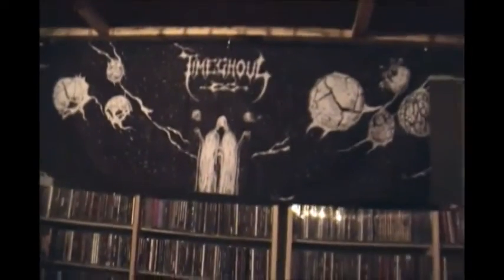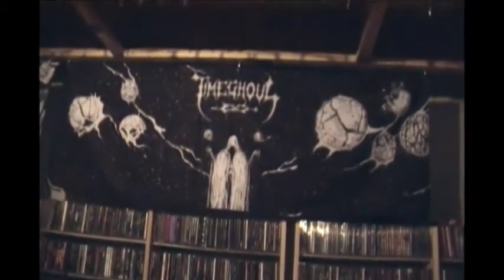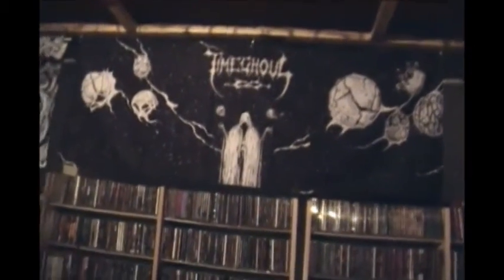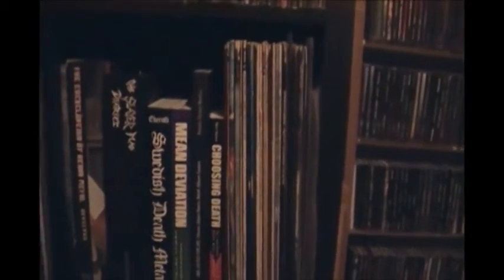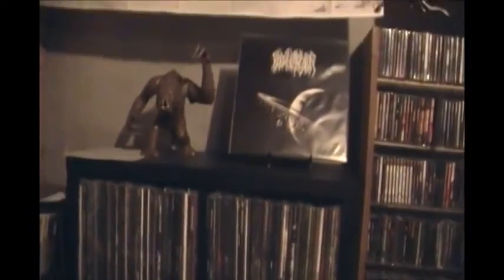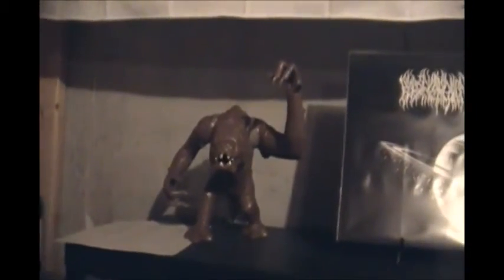RE: Lets Talk About Shelves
Here's my response to CountBlagorath's video asking to see how people store their music collection.

Here's a link to the instructions of how to build my CD rack: